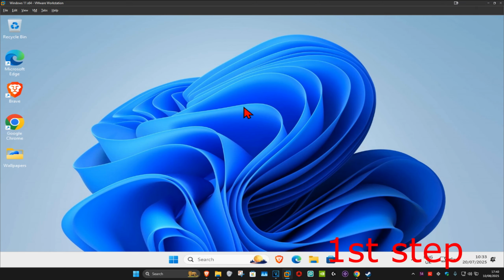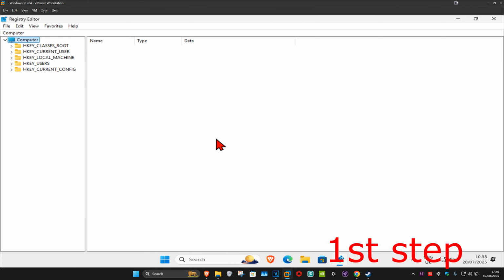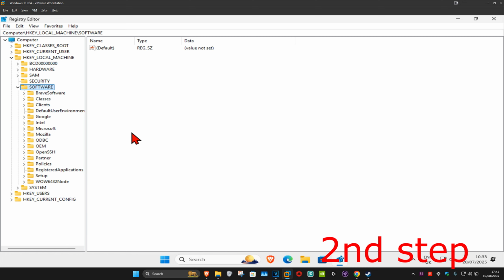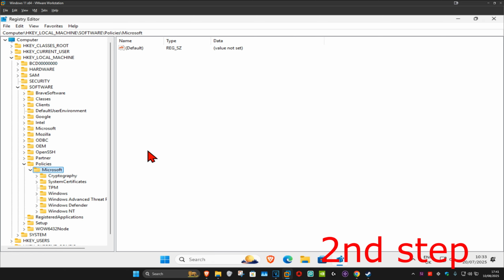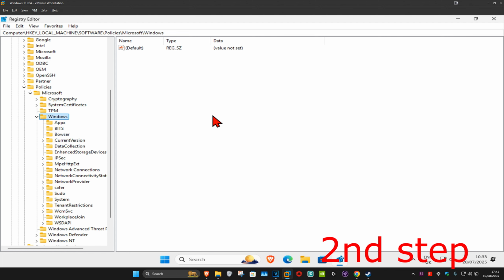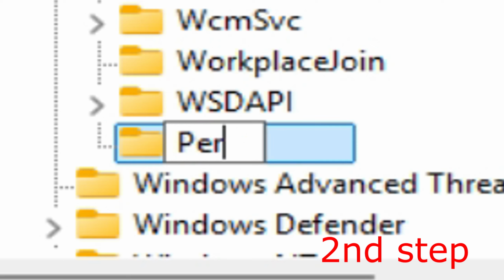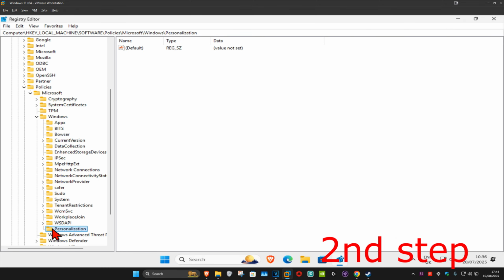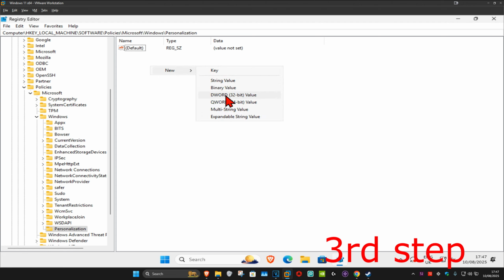How To Disable Auto-Lock in Windows 11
In this tutorial, I’ll show you how to disable the auto-lock feature in Windows 11. This will prevent your PC from locking automatically after a set period of inactivity.

Issues addressed in this tutorial:

Disabling auto-lock on Windows 11
Stopping your PC from locking automatically
Adjusting screen timeout and lock settings
Customizing your Windows 11 power settings

This works on Windows 11, Windows 10, and works on PC, Laptop, Desktop.